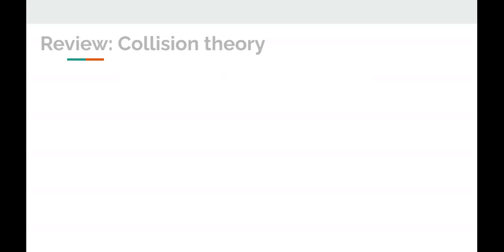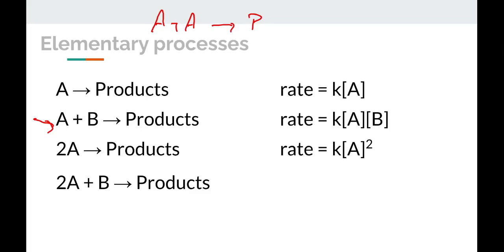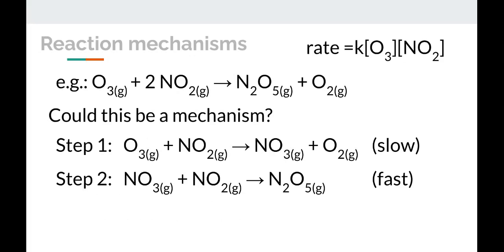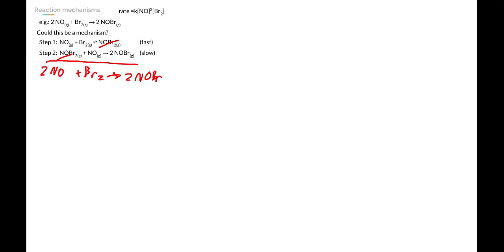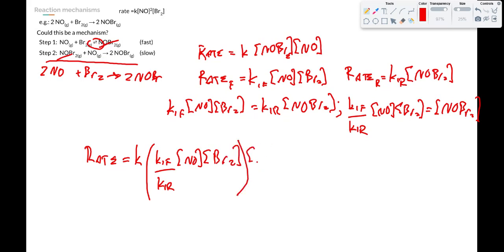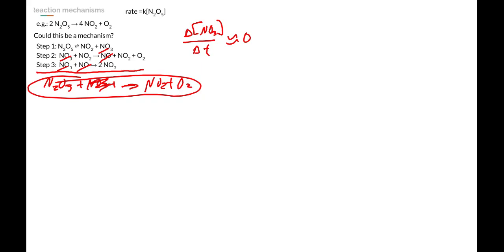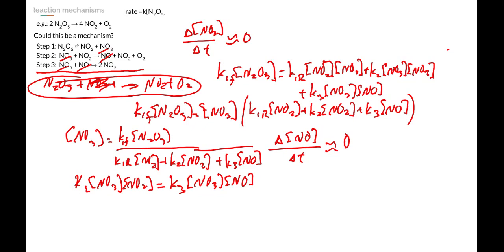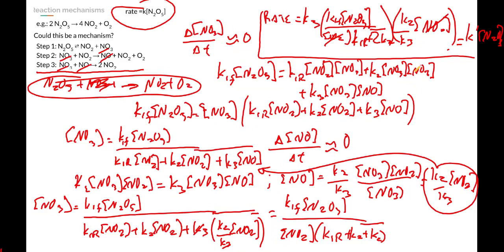Topics 5.4 and 5.7-5.9 Reaction Mechanisms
For Hayward (WI) High School AP Chemistry. Topics are reaction mechanisms, elementary processes and the steady state approximation